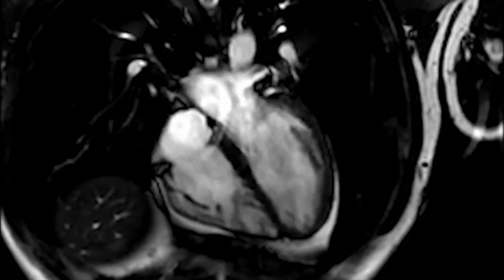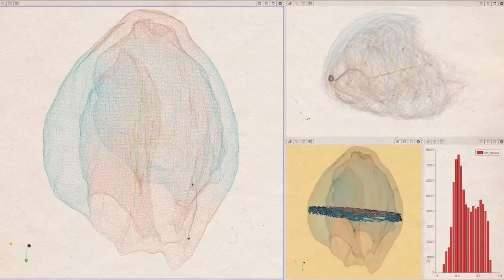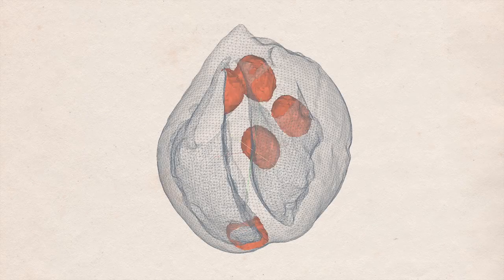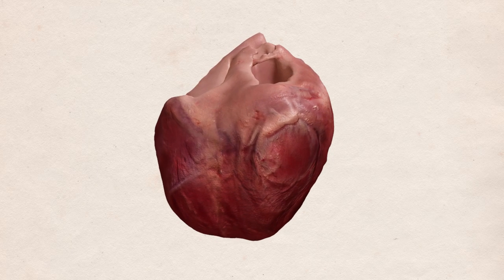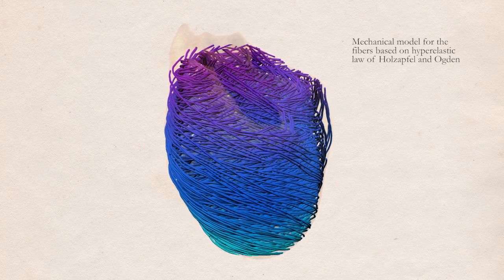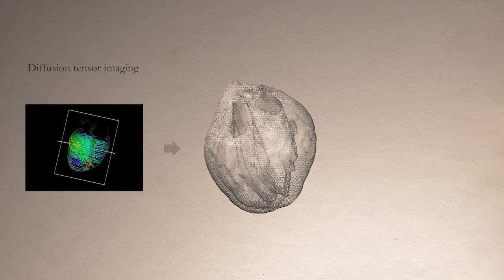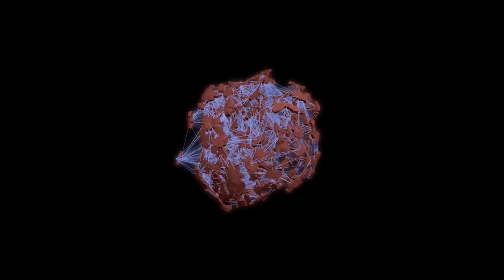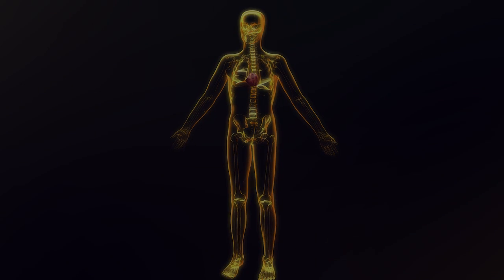Alya Red: A Computational heart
Alya Red is a project of the Barcelona Supercomputing Center for simulating a human heart. (Versión en castellano
In this video we explain the scientific background of the project, and show scientific visualizations of simulations using the computational electromechanical model applied to a rabbit heart.